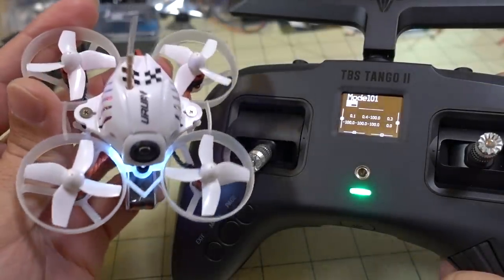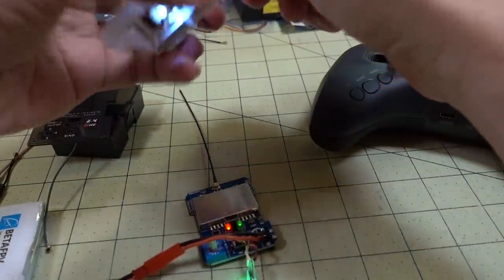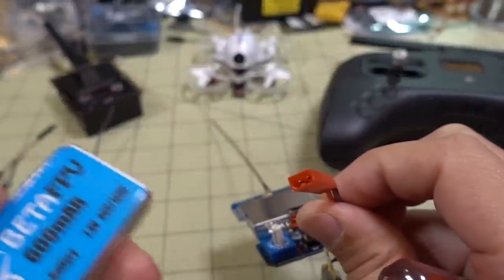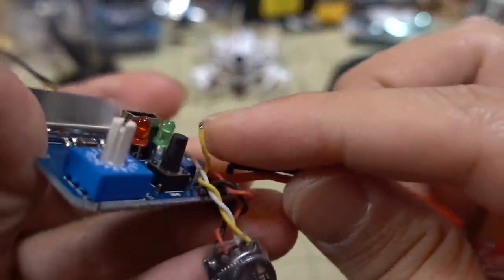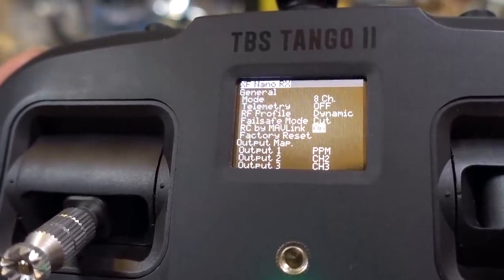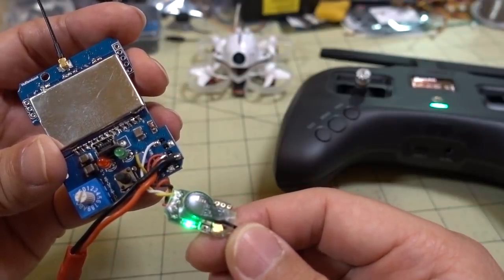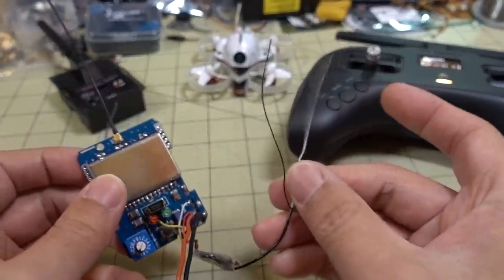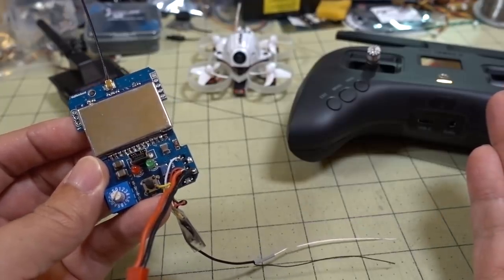TBS Tango 2 Multiprotocol Repeater Tutorial 🎓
** note, I'm not sure the nano receiver will be OK on 2S voltage so use a 5v regulator to convert the 2S voltage to 5v just to be safe.  I know the micro receivers will go up to 8.4v but I'm not sure about the nano receivers.  Mine was working up to 8.4v but this may not be safe...

250mah 1S
300mah 1S
450mah 1S
520mah 1S
300mah 2S
300mah 3S
450mah 2S
520mah 2S
300mah 3S
520mah 3S

Bitcoin - 12Y5vysDMvgqX4Z7h7iRTsgwWoCNwv9MPs
Ethereum - 0xD8f3758678F3d93539F804e36811f0A04B0D047F
Litecoin - LcyGPS2f3NZxWU6BRkCJ5qdk1zV6jUCtn8